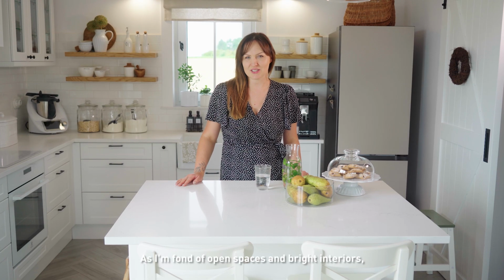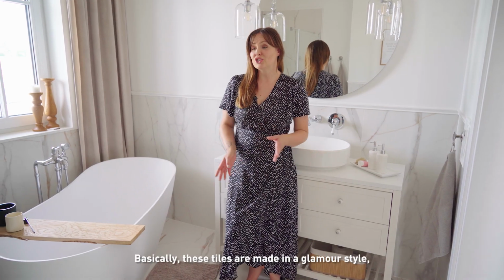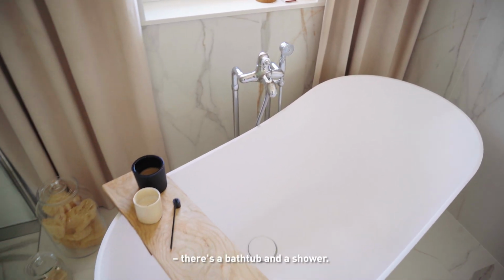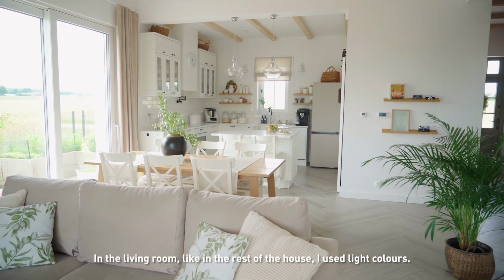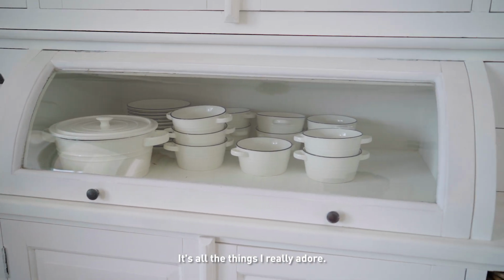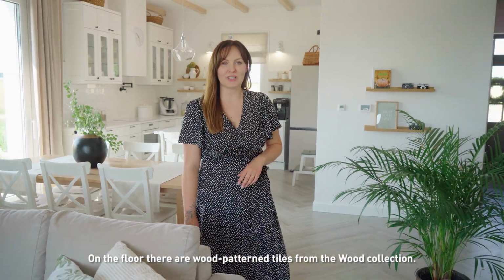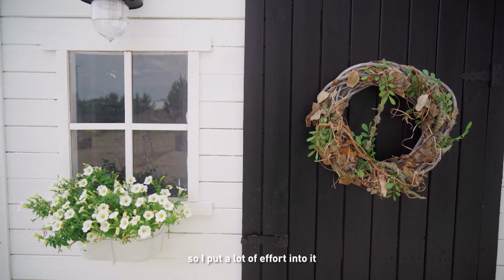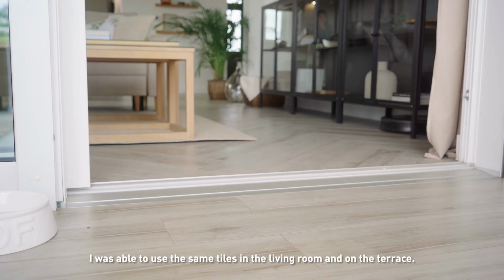Open the door for Tubądzin x Ania - odinspiracjidorealizacji.com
In the next episode of the Open the door for Tubądzin series, we will take a look at the dream house of Anna Tomaska- Szmaja – better known as Ania – odinspiracjidorealizacji.com. She is an enthusiast of DIY and farmhouse style. Ania creates cosy interiors full of good vibes and family warmth.

Anna breaks conventions and creates idyllic décor using her favourite patterns. The country house is a warm family haven, full of happy memories and stylish details. High-quality natural materials painted in neutral colours form the starting point. Stylish touches complete the design. This house reflects the nature and desires of its users. Not only is it beautiful, but above all comfortable and practical.

Now sit and enjoy an idyllic oasis away from the hustle and bustle of the city.